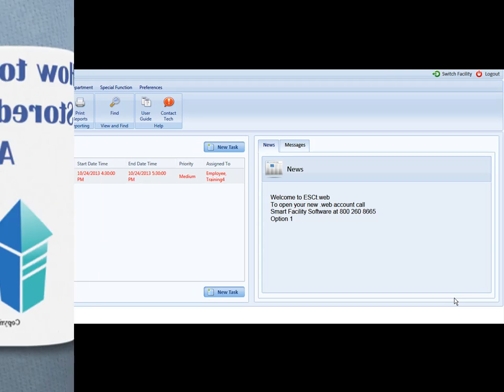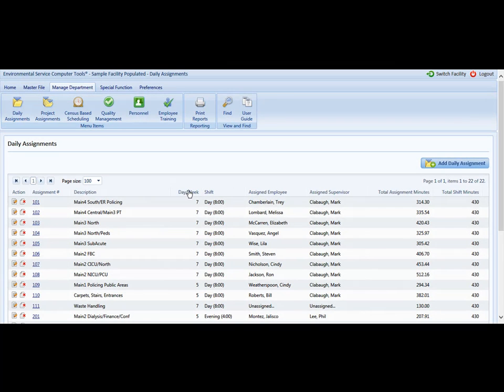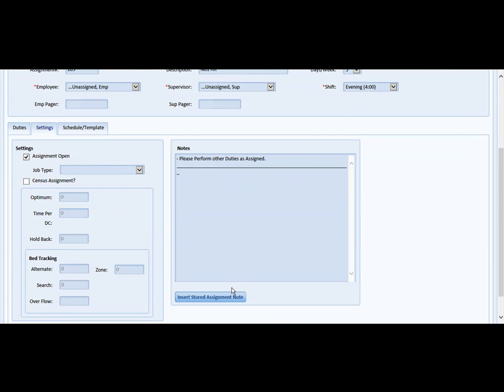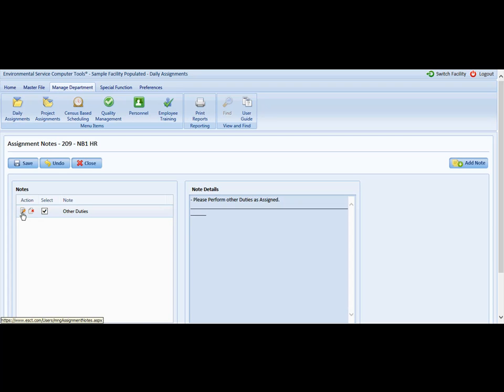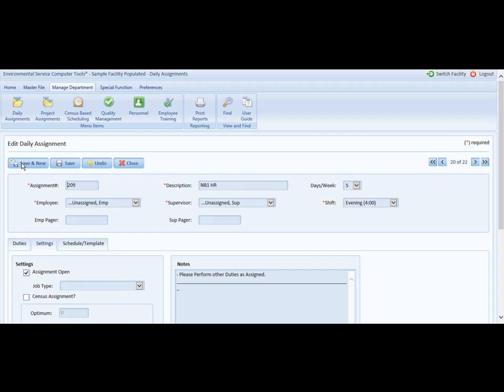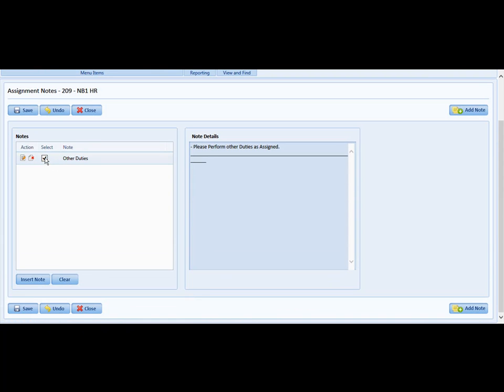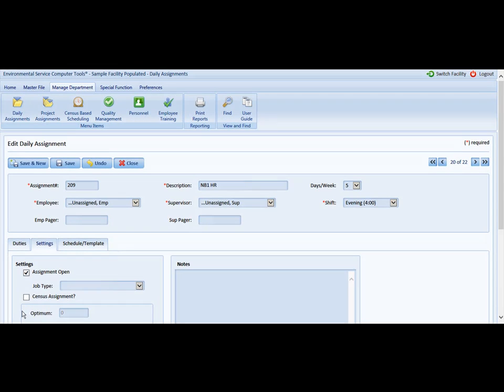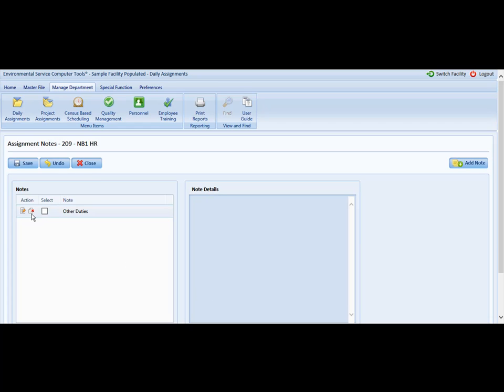How to Edit or Delete a Stored Note in a Daily Assignment HD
This video explains how to edit or delete a stored note in a daily assignment.